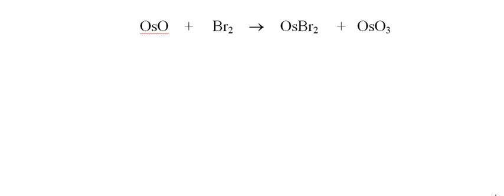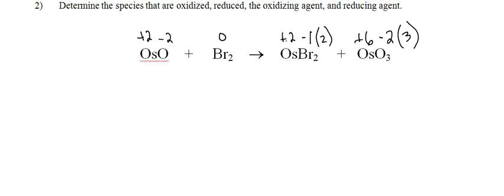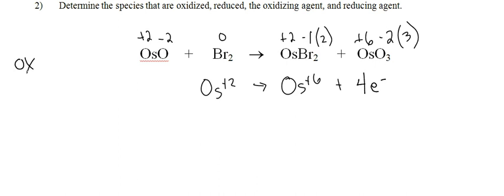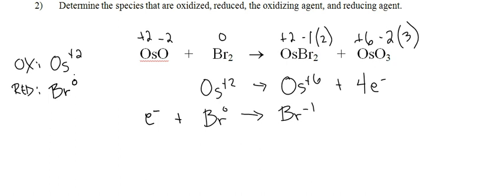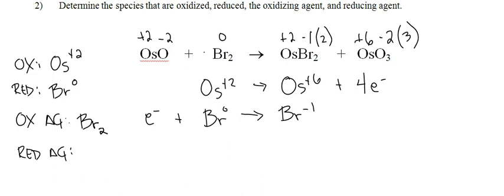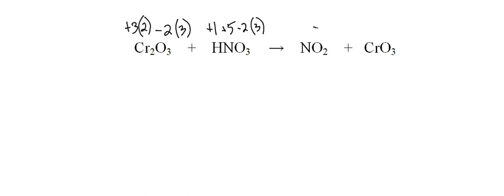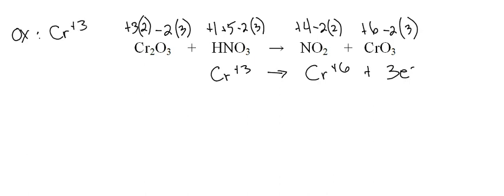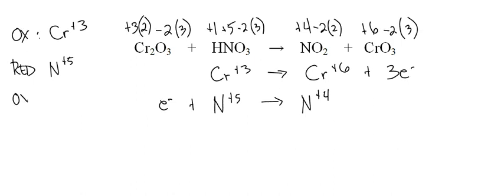Avon AP Chemistry Oxidation Reduction Agents